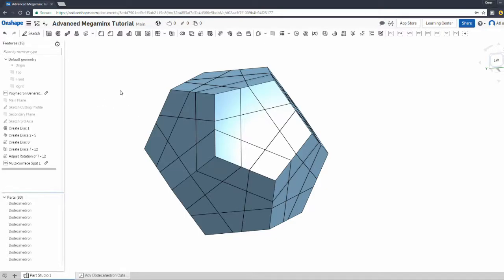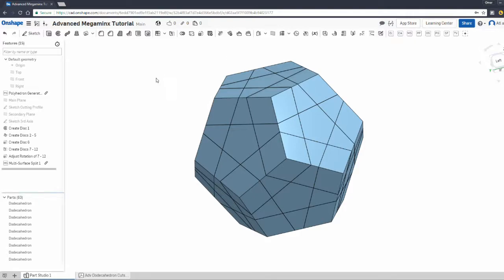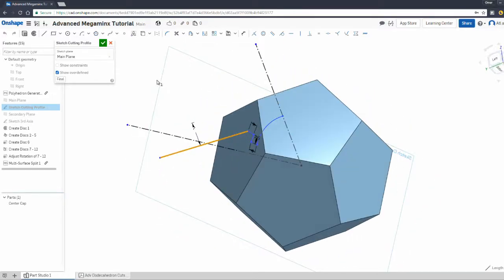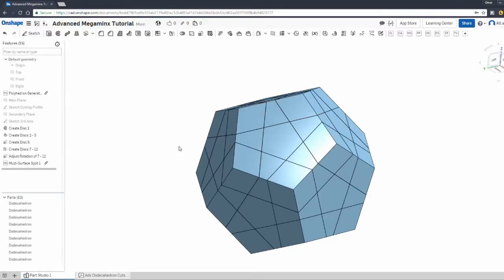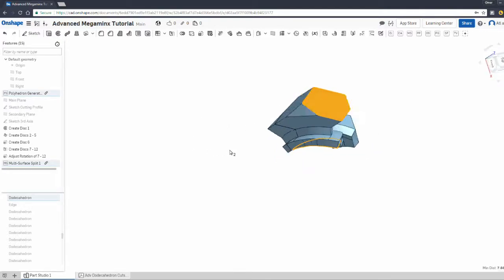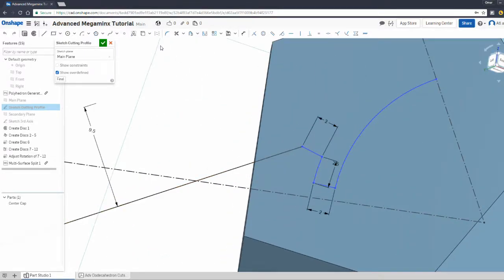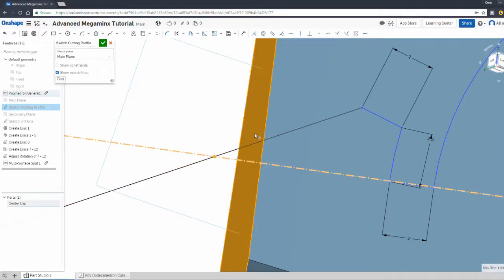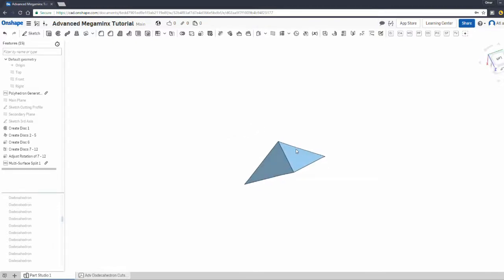Part 1 - Advanced Megaminx Puzzle Designs (Re-Uploaded)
(Re-Uploaded with Enhanced Audio) In this tutorial series, I take you through the various types of cuts used to produce several types of dodecahedral type puzzles such as the Pyraminx Crystal, Starminx and Pentultimate.